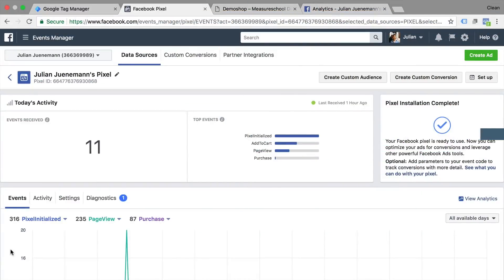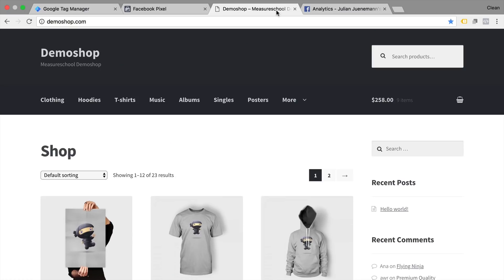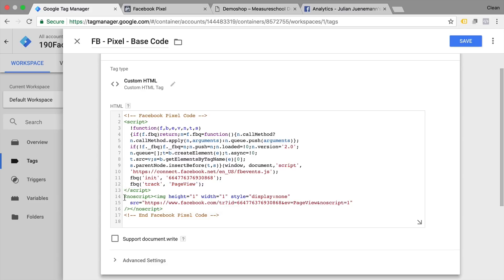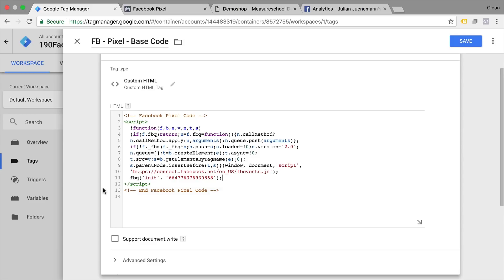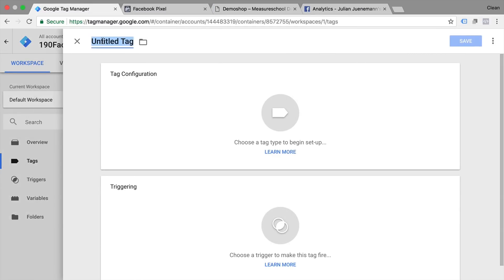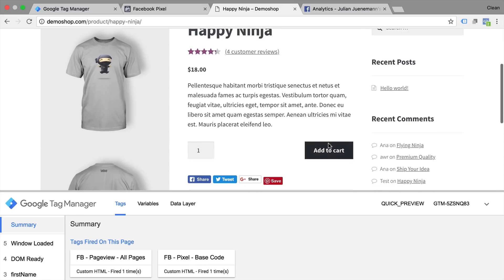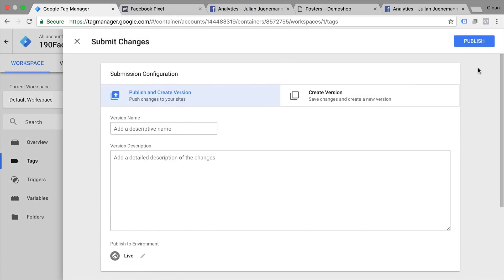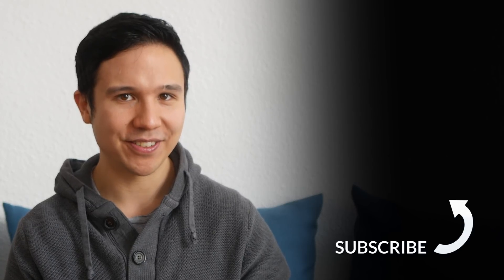How to install the Facebook Retargeting Pixel with GTM (2018): Part 1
The Facebook Tracking Pixel provides a great basis for our Marketing activity on the Fb Ads platform. Combining the configurations of the Pixel with Google Tag Managers flexibility of deployment let us create a powerful Retargeting and Pixel setup. In this first part of our GTM series, we are going to learn the proper setup of the Base Tracking which will enable you to do simple Retargeting with Facebook.

OUTLINE:
0:00 - Introduction
1:10 - Meta Facebook Pixel Events: An Overview
1:42 - Top Tip: Why Install the Pixel Manually?
2:16 - Installing the FB Pixel with GTM
2:38 - Set Up Pixel Base Code Tag
5:52 - Set Up Page View Tag
6:42 - Testing